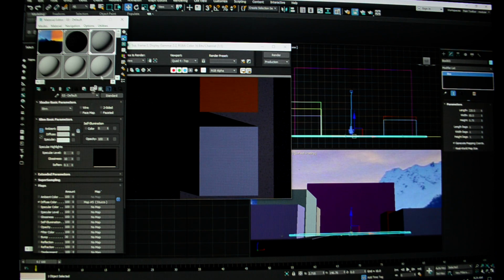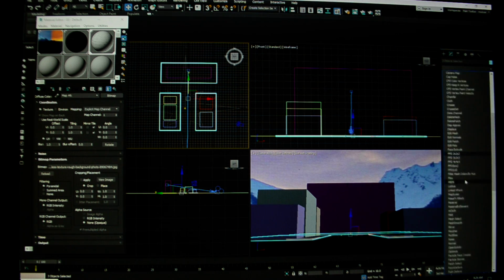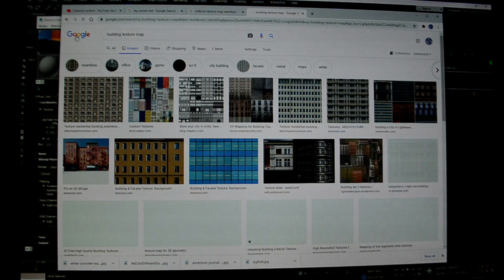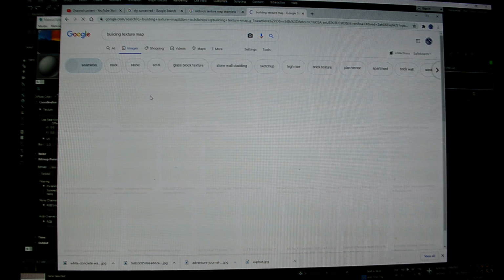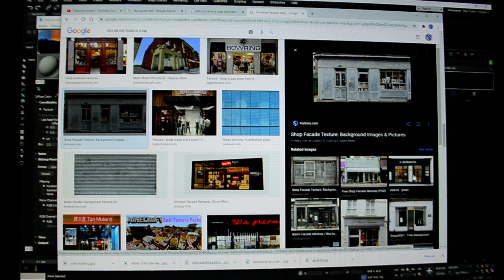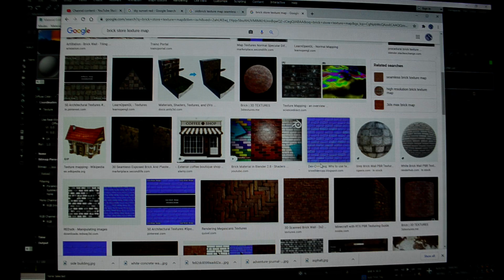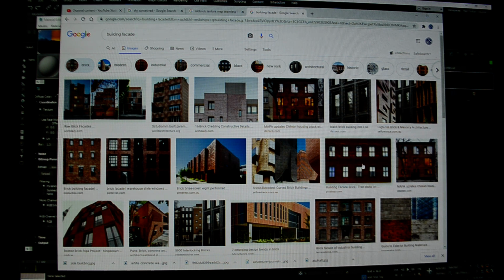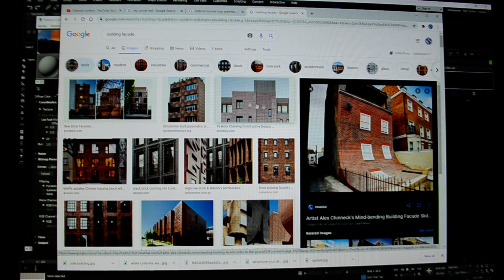DMPT 2400 - Bringing It All Together - (Scanline) Materials and Textures - Part II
How to apply different texture maps to different polygons of a single object is covered in this video.